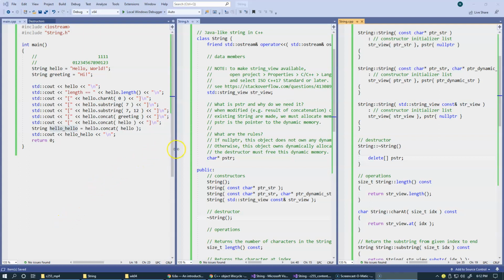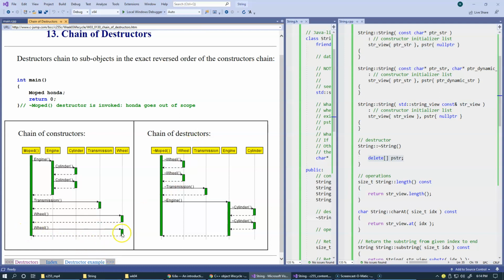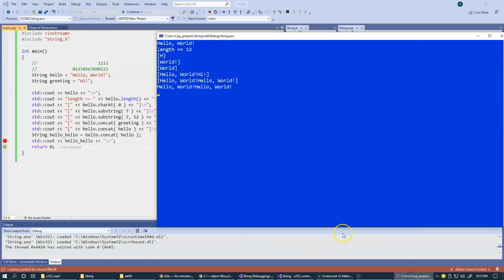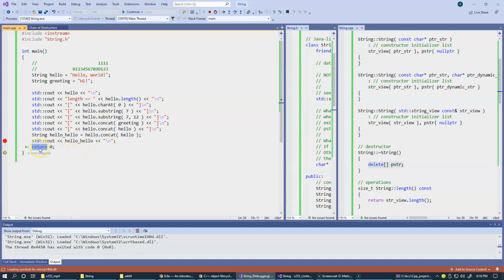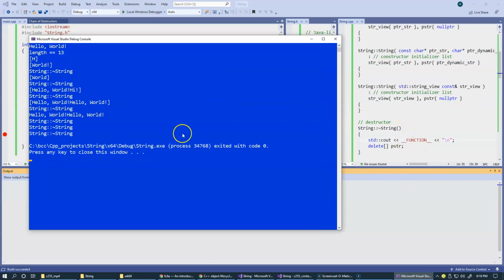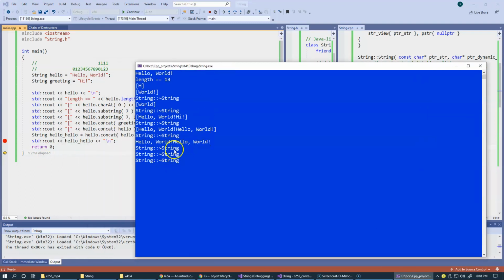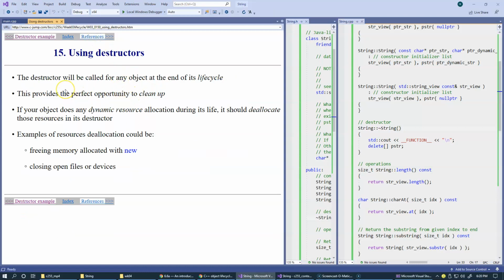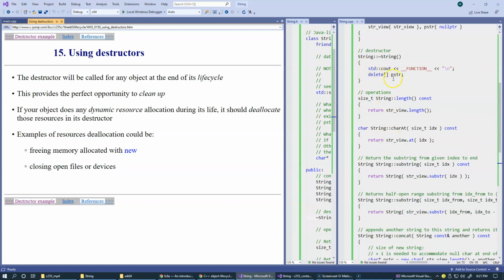5.16 Using destructors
5.16 Using destructors